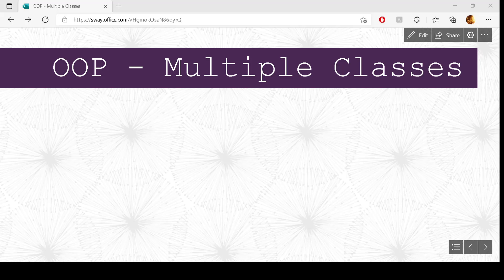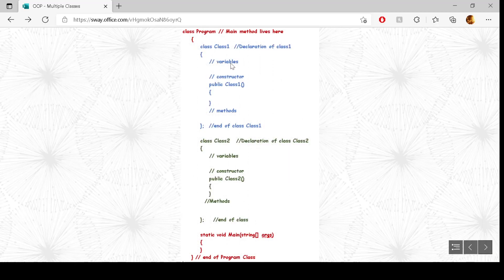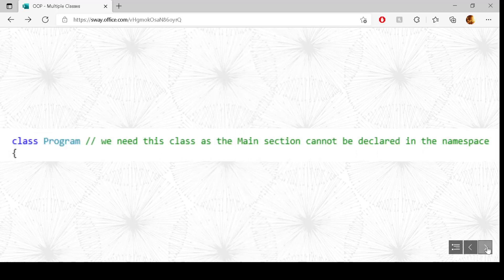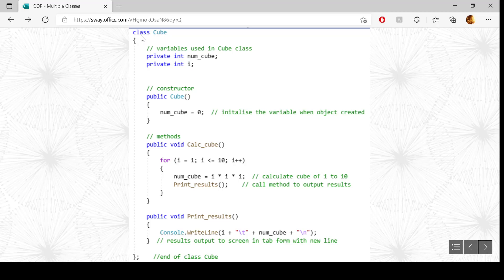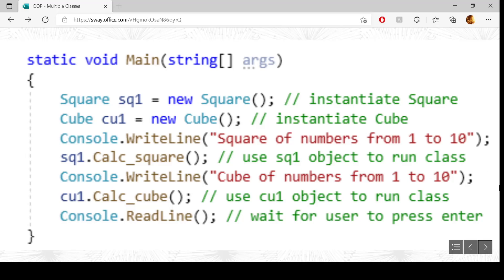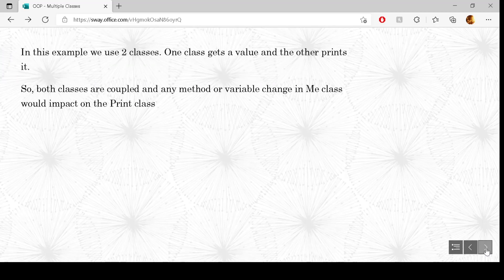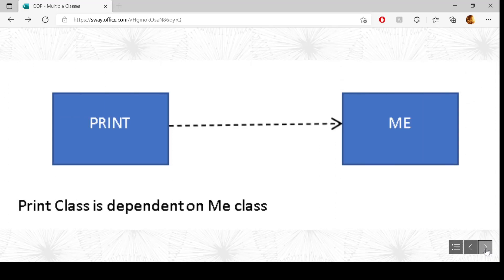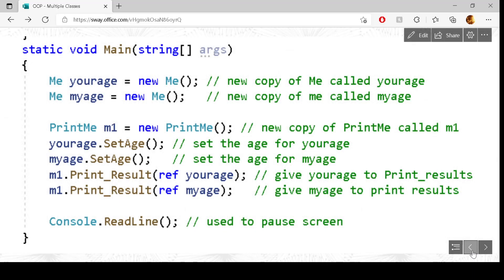C# MultiClassAndCoupling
C# Multiple Classes & Class Coupling Example